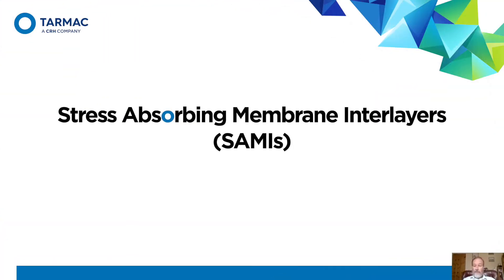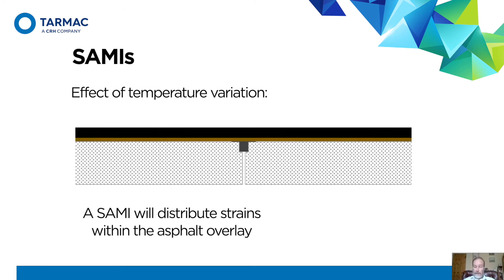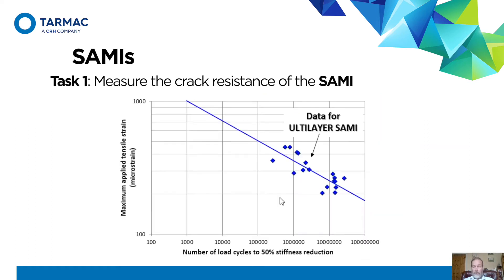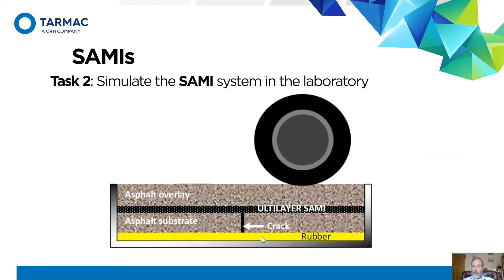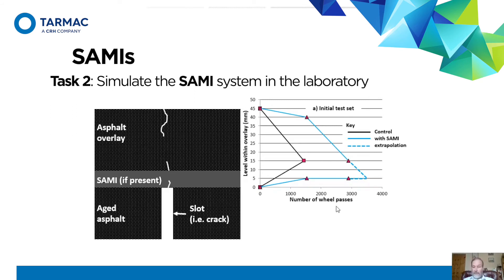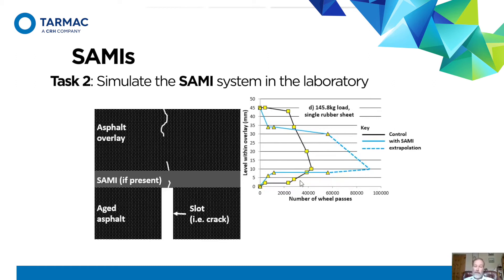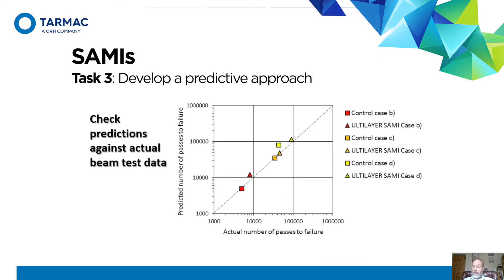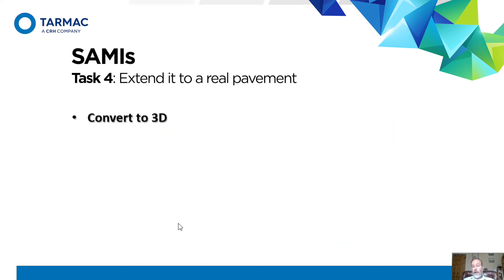Stress Absorbing Membrane Interlayer (SAMI) - Concrete pavement overlays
Concrete pavements demand flexible solutions to cracking. From laboratory testing and failure modes on concrete overlay, Nick Thom of Nottingham University demonstrates the Stress Absorbing membrane interlayer (SAMI) solution for concrete pavement overlays.

00:48 Effect of temperature variation
01:44 Effect of traffic
02:26 How to measure crack resistance
04:13 Simulate SAMI system in laboratory
08:01 Develop a predictive approach
10:05 Extend to real life pavement
16:33 SAMI Conclusion